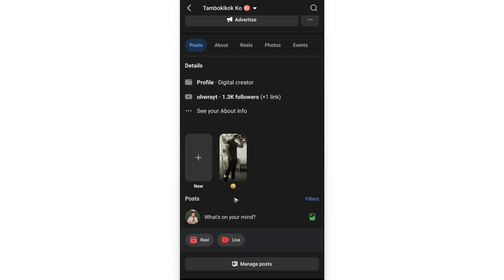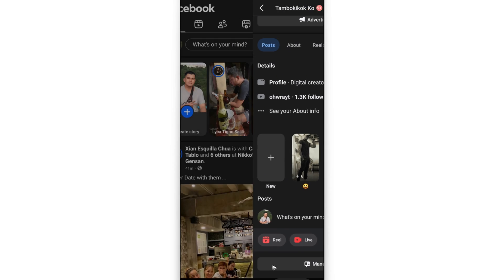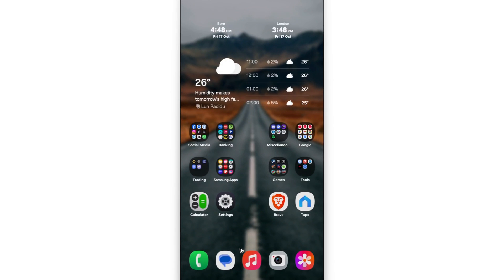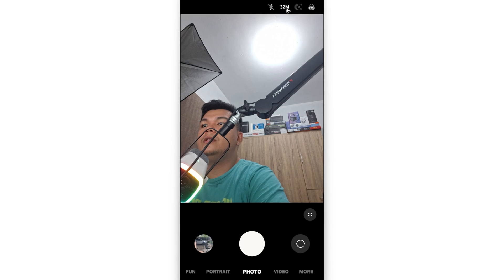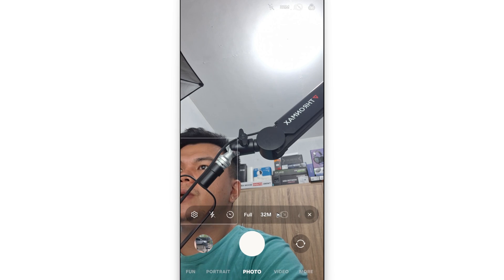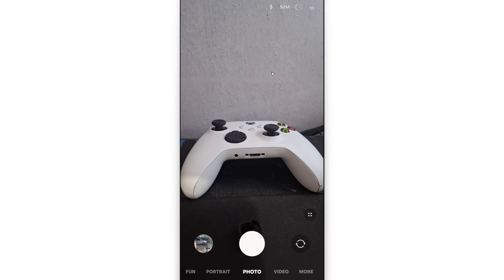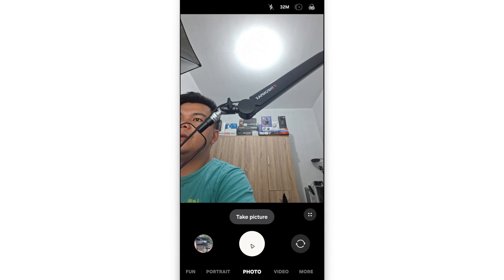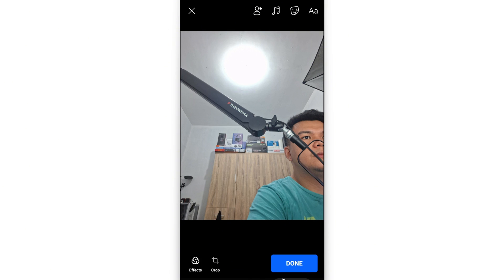How To Upload High Quality Pictures To Facebook (Full Guide 2026)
How To Upload High Quality Pictures To Facebook

In this video, I will show you how to upload high-quality pictures to Facebook without compression. I’ll explain the settings you need to enable for HD uploads, the best photo formats and resolutions, and tips to maintain quality when posting from mobile or desktop.

Chapters:
00:00 Introduction
00:10 How To Upload High Quality Pictures To Facebook